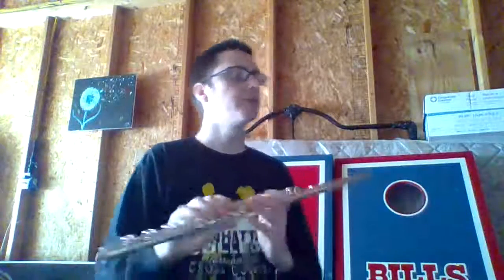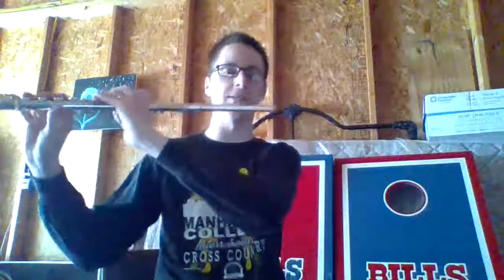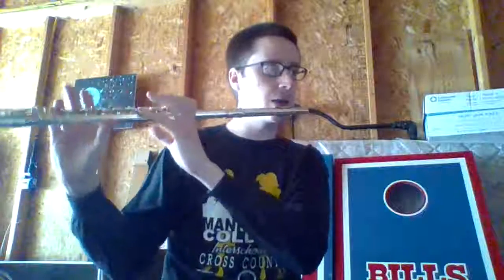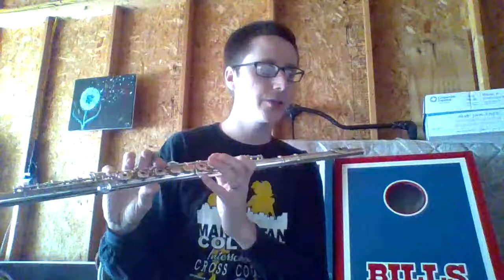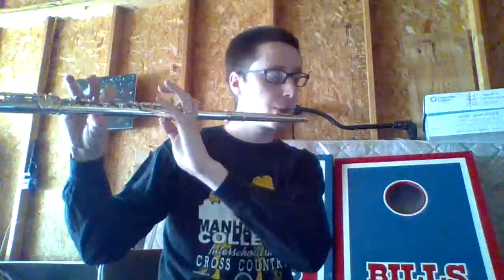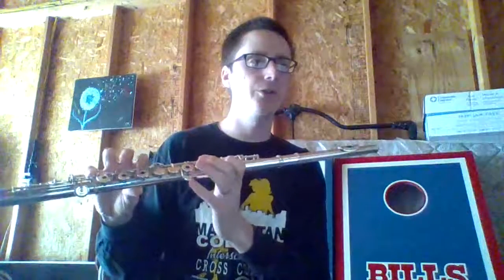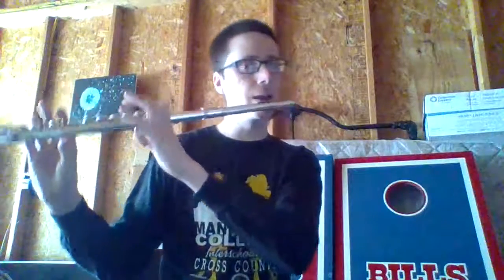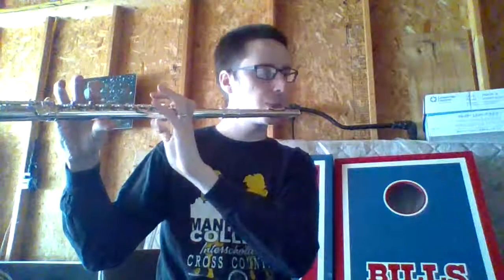5th Grade Flutes: "Centurion" m. 1-13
Centurion Flutes m. 1-13